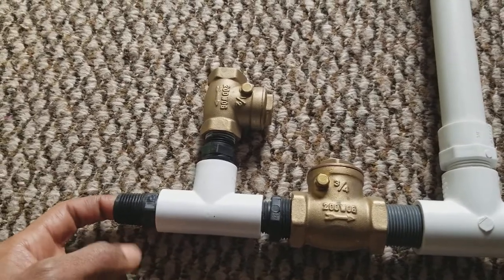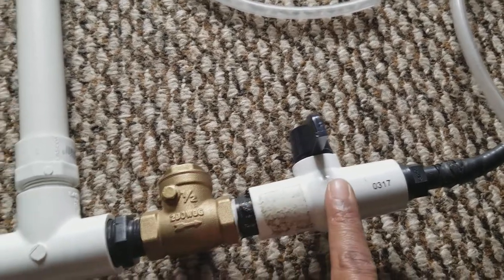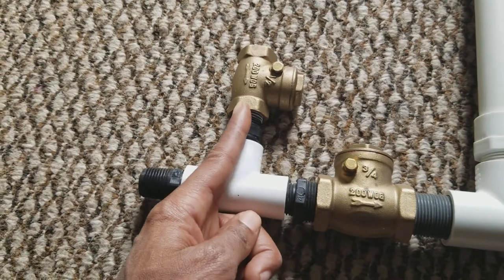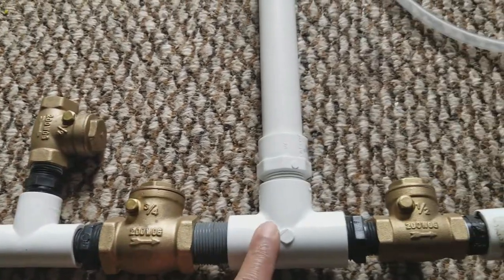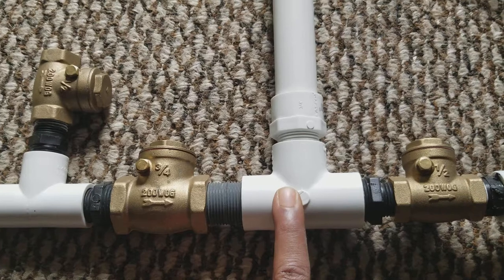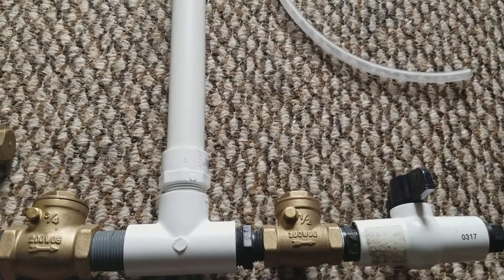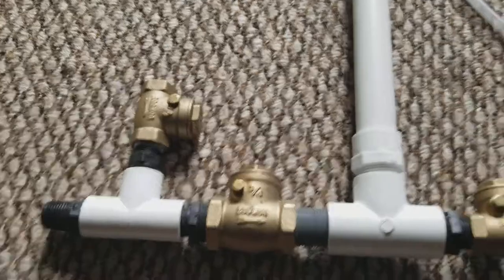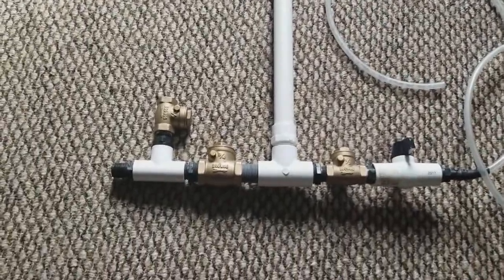"HYDRAULIC RAM PUMP"(NO ELECTRICITY OR GAS)(NO CARBON FOOTPRINT)(NO GENERATOR)"WATER PUMP"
Old Technology Rediscovered Before we had Electricity people used a pump called the HYDRAULIC RAM PUMP. This may help people who have problems with moving water on their property to crops and livestock. This pump has 3 check valves  it can also be made with 2 check valves.